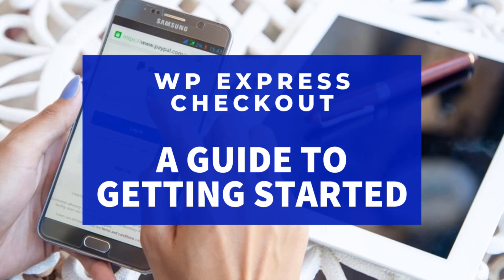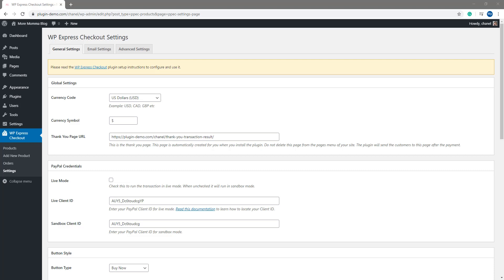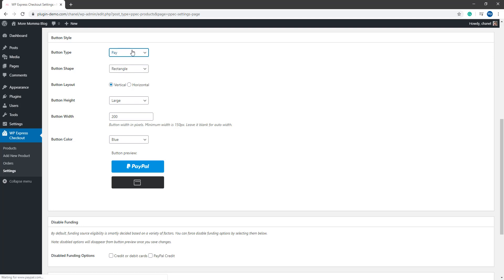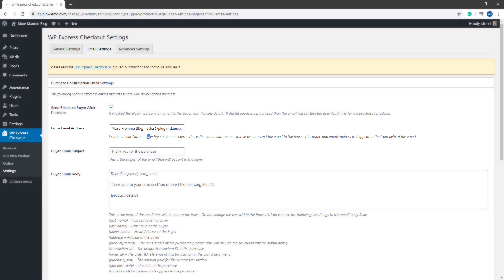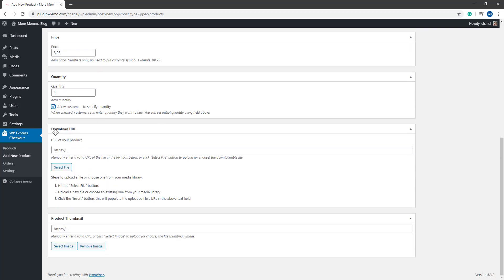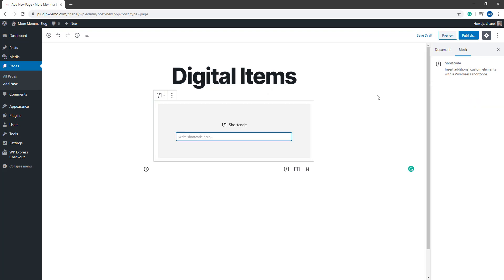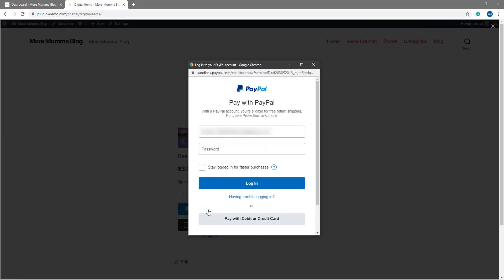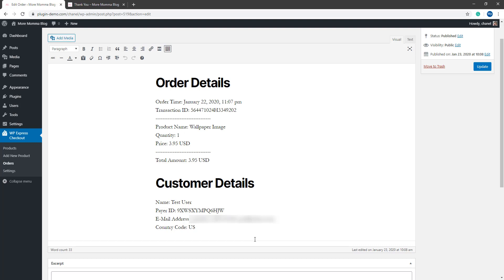Getting Started with the WP Express Checkout Plugin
In this tutorial, we run through a beginner's guide to the WP Express Checkout Plugin by Tips and Tricks HQ. This is a free WordPress eCommerce solution for those wishing to sell products or services via the PayPal express checkout. The PayPal express checkout allows the entire transaction to take place in a popup window which means that customers do not need to leave your website.